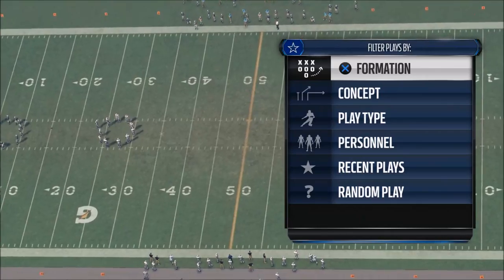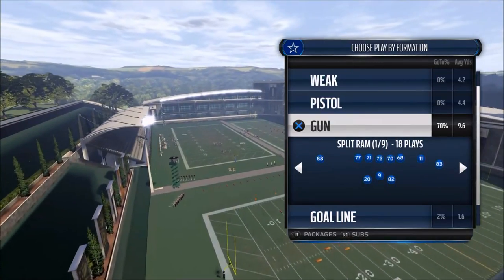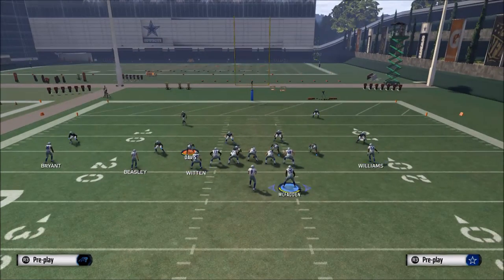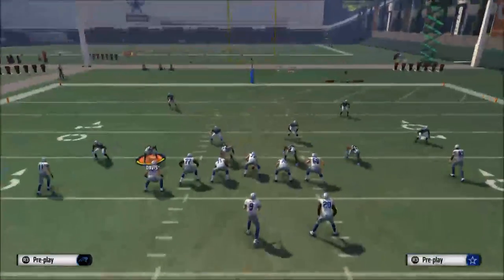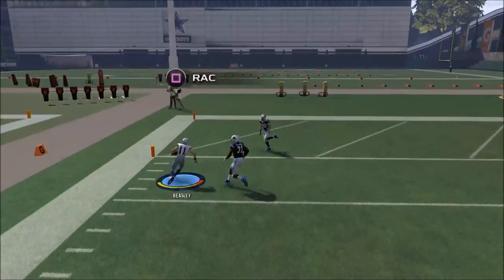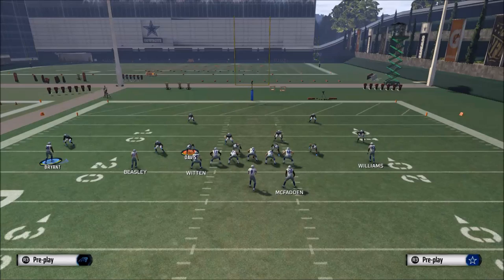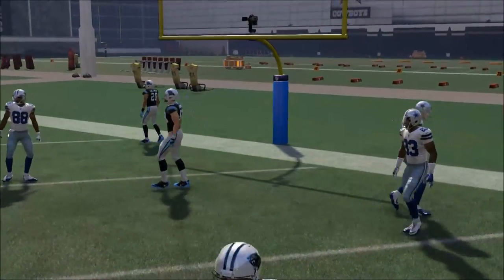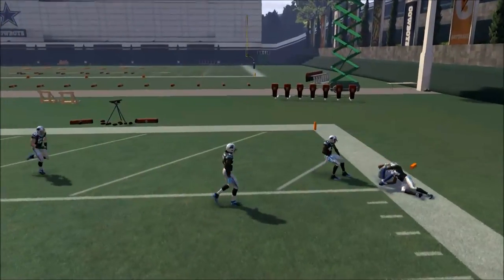Madden 16 Tips - How to Score More Touchdowns in the Redzone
Playbook - St. Louis Rams Offensive Playbook
Shotgun Wing Trips Weak - Slot Out